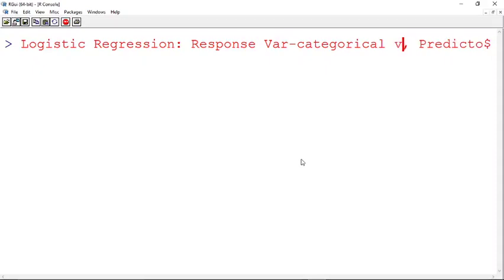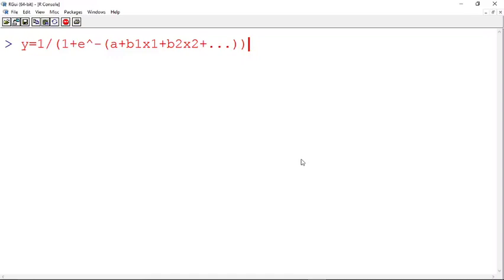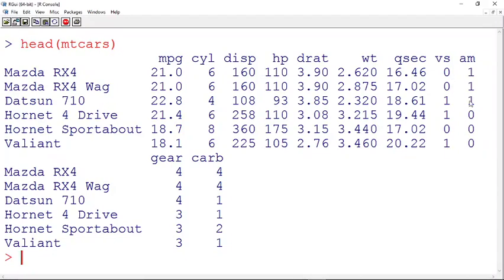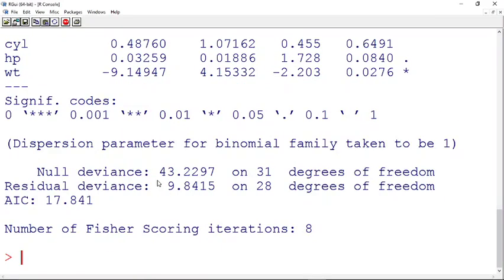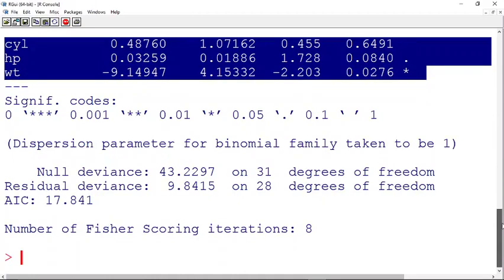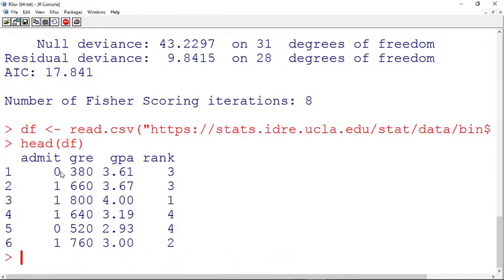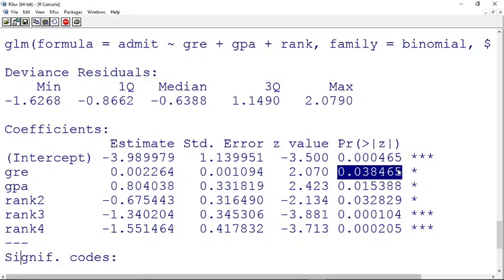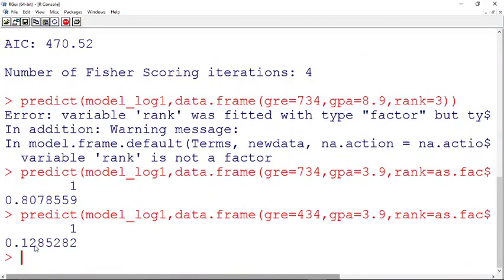Logistic Regression Model